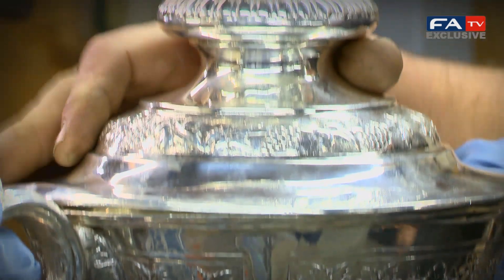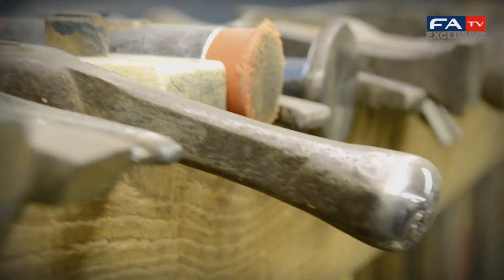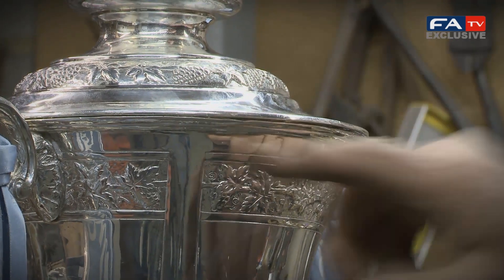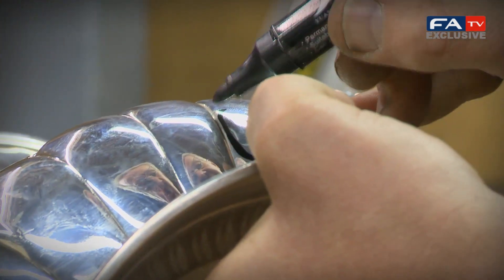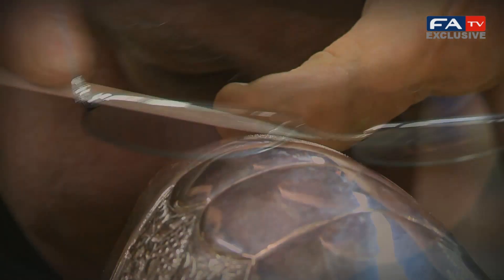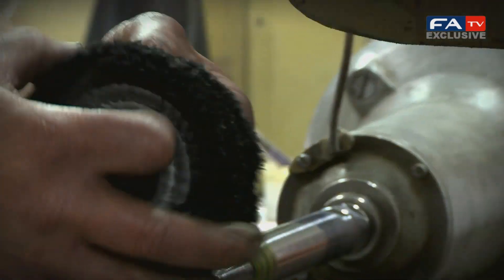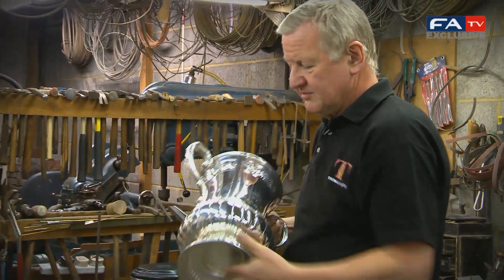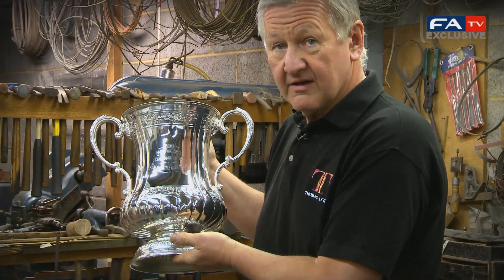FA Cup Repair - Chelsea v Liverpool FA Cup final preview | FATV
Saturday 5 May 2012
17:15 BST Chelsea v Liverpool
FA Cup Final at Wembley, London, UK

The channel will also host interviews, features and more shortly before and after the titanic clash at Wembley.

The official Youtube channel of the FA Cup - the world's largest and oldest football competition. With exclusive news, match highlights, player interviews and more.

"chelsea v liverpool" "liverpool v chelsea" "vieira penalty" goal goals highlights best amazing funny shots scores penalty "manchester city" "man city" "man city 1-0 man united" "man united" "manchester united" ronaldo "ian rush" "ian wright" arsenal "teddy sheringham "ryan giggs" "michael owen" anelka poznan "steven gerrard"